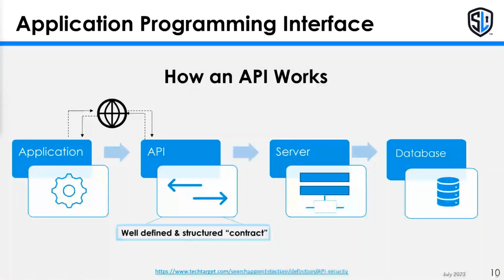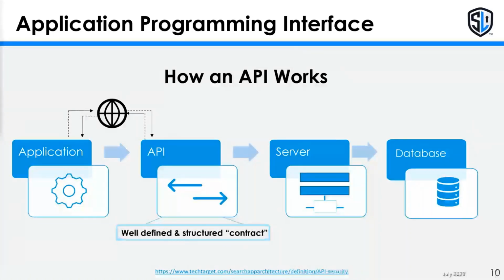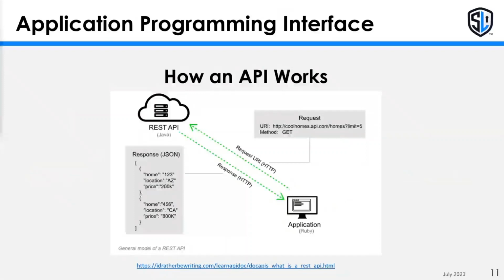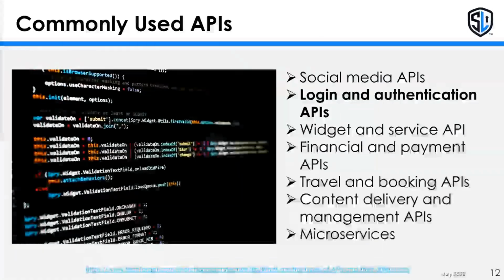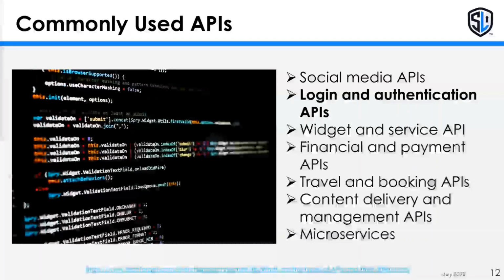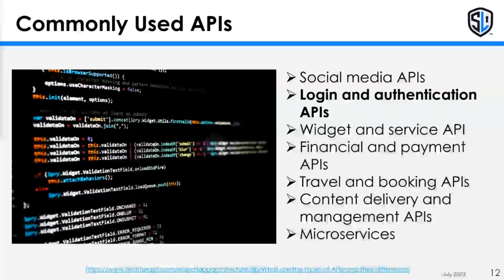What is an API? API Cybersecurity: Risks, Implications and Protection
Our cybersecurity experts provide details on APIs, what they are and how they are used so you can understand how a vulnerability in an API could lear to a potential cyber attack in our webinar: API Cybersecurity: Risks, Implications and Protection